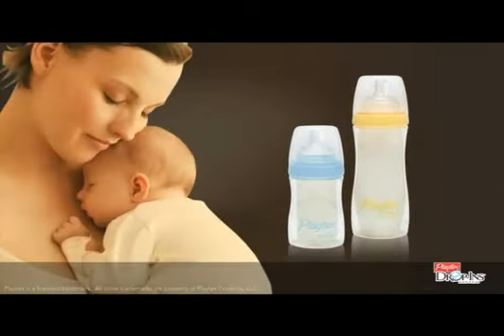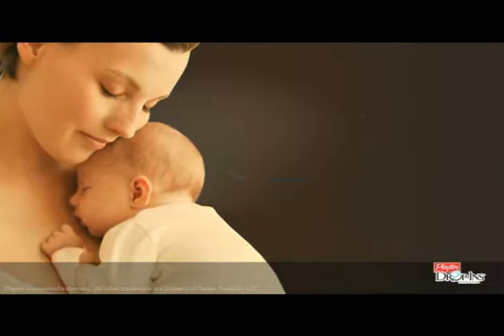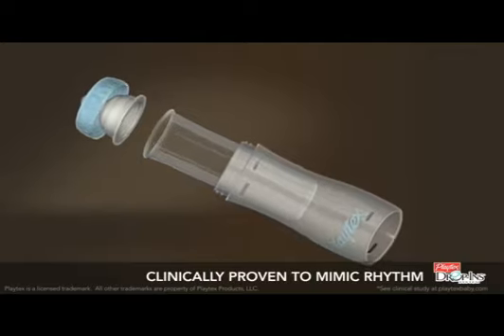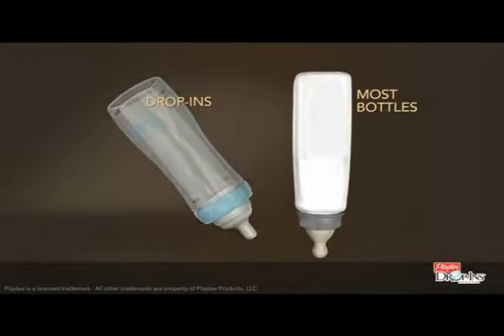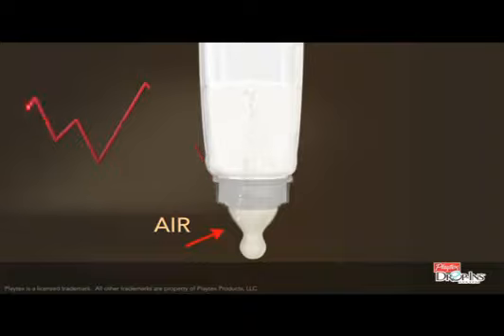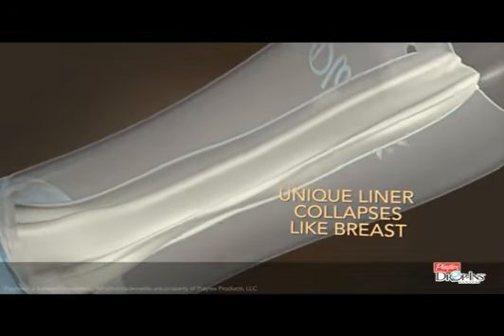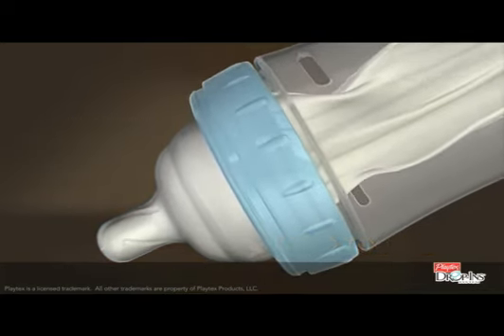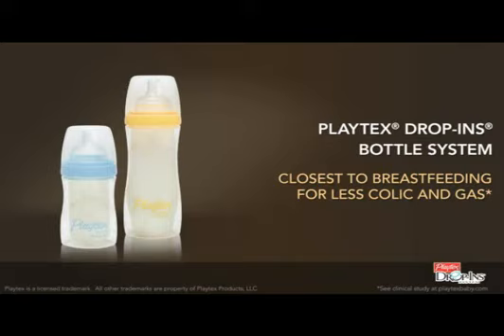Playtex Drop Ins Bottle System Demo YouTube